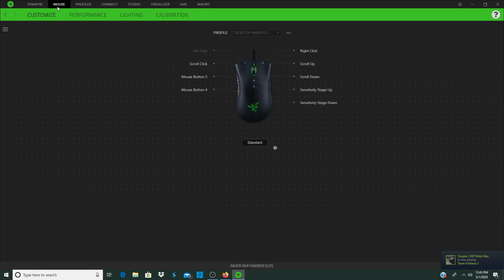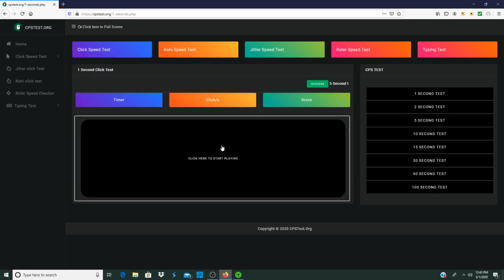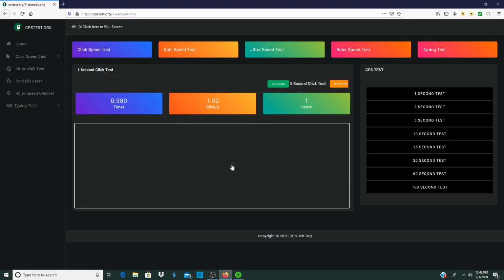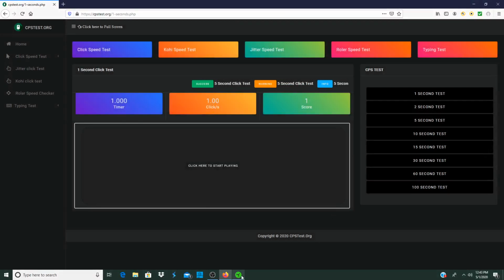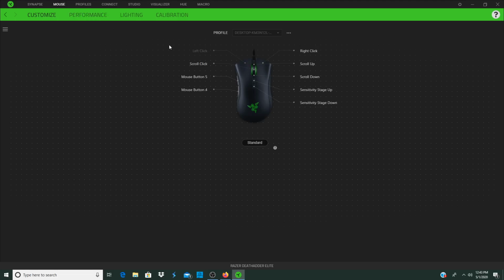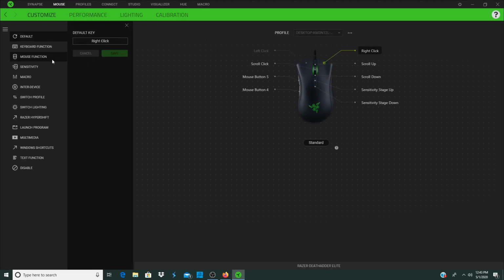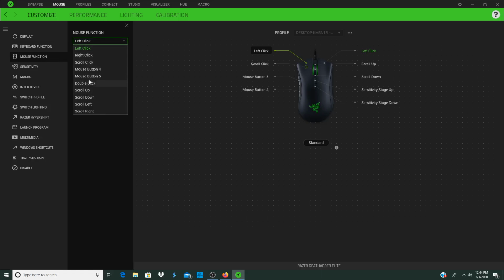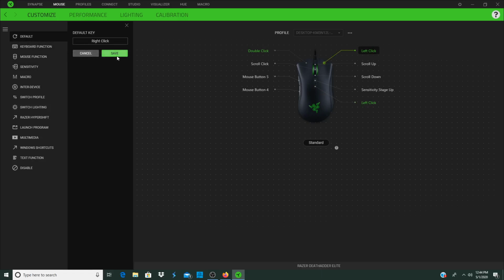How to make a double click mouse bind with Razer Mice!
I will be showing you how to set a double click.

Warning Bannable